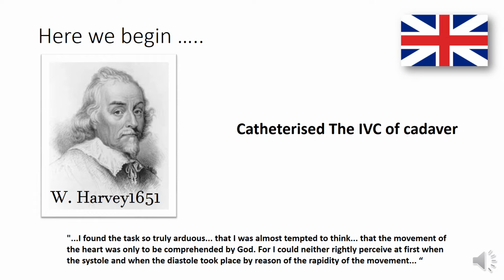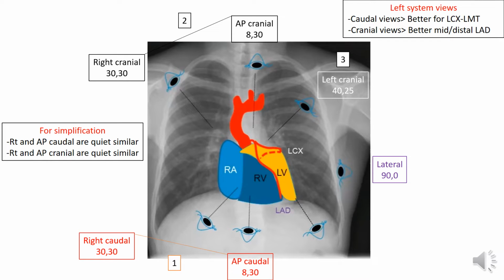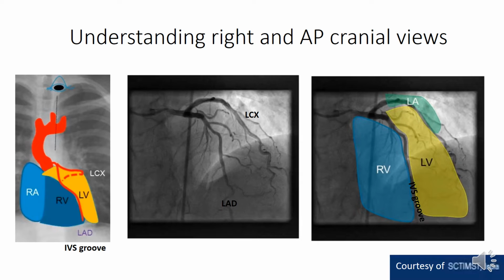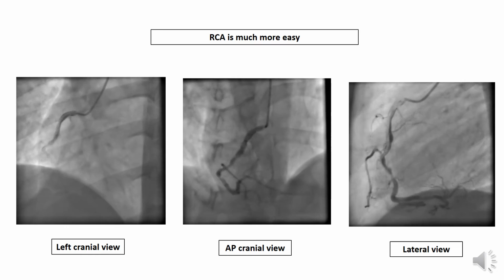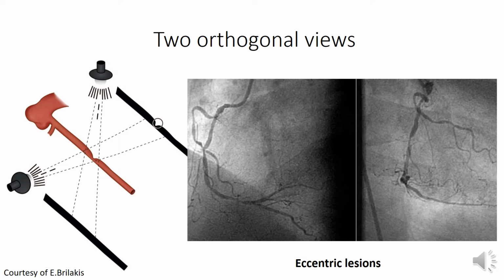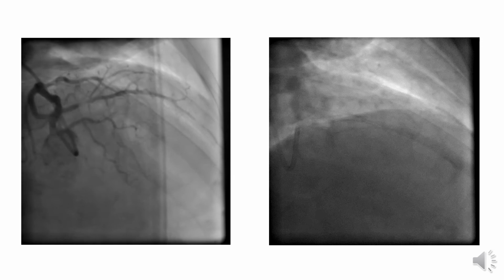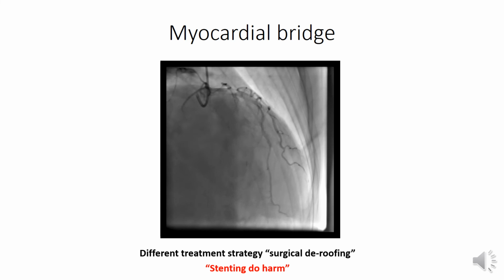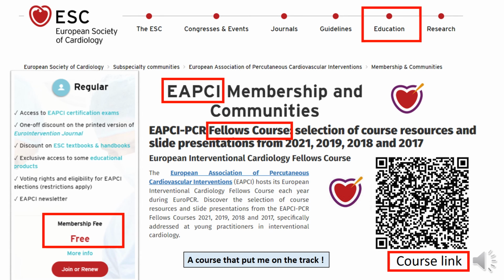How to read a coronary angiography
How to read a coronary angiography@ CEC